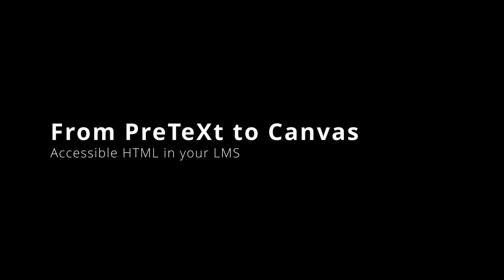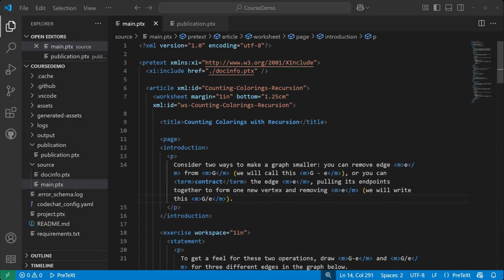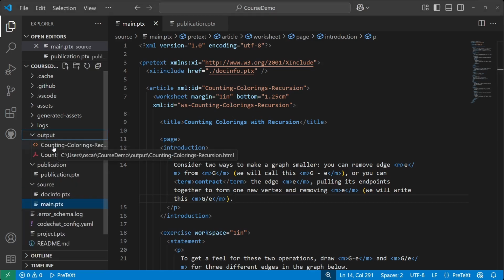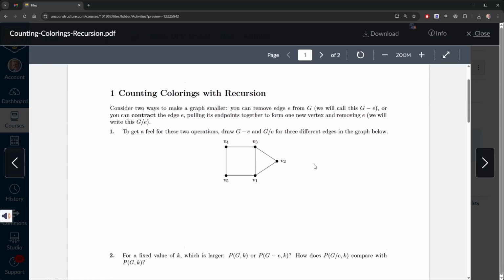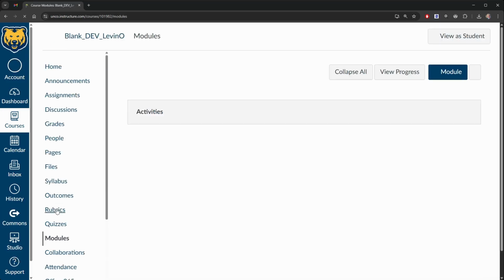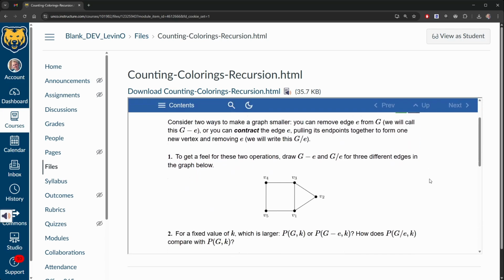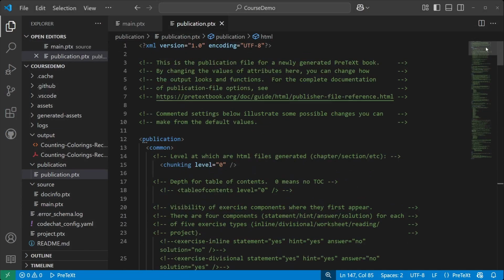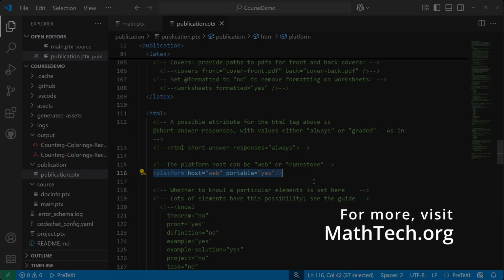PreTeXt to Canvas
You want a class activity in PDF format for printing and accessible HTML to post to your LMS.  Write it once with PreTeXt.

*UPDATE* Literally later the same day that I recorded the video, Canvas has broken its support for rendering MathJax in uploaded HTML pages.  We are working on solutions in case they do not fix this.